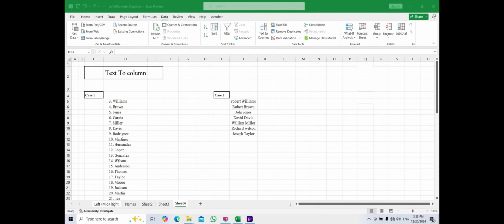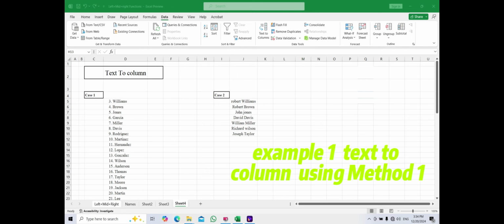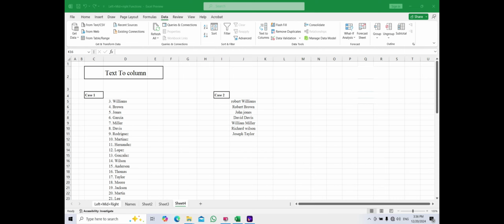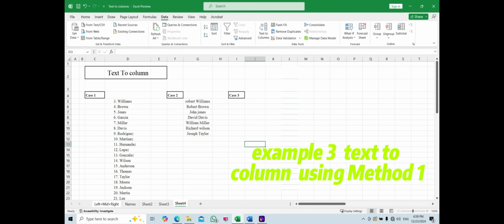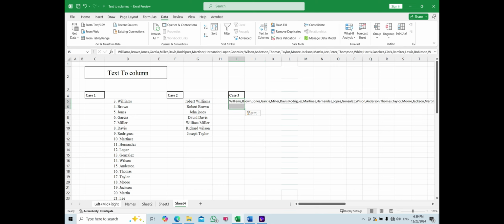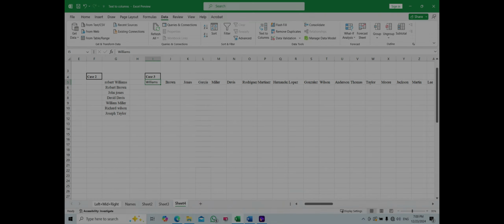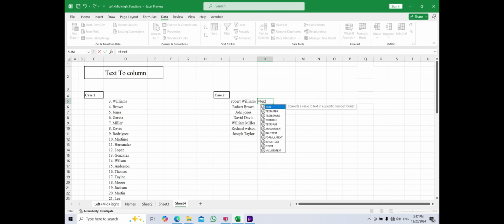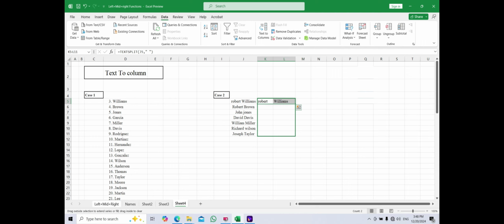Save your time by using Convert Text into columns in Excel (3 Examples) + Splitext Function in Excel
This video Tutorial explains how to convert text copied from files into Excel, so you don't waste your time typing them in Excel. Also, It explains how to split existing Data in cells into many columns
Timecodes
0:00 – intro
00:18 – Text To columns ( 2 methods)
00:32 – example 1 text to column using Method 1
01:20 – example 2 text to column using Method 1
01:48 – example 3 text to column using Method 1
03:03– Text to column using Method 2 ( Textsplit Function )